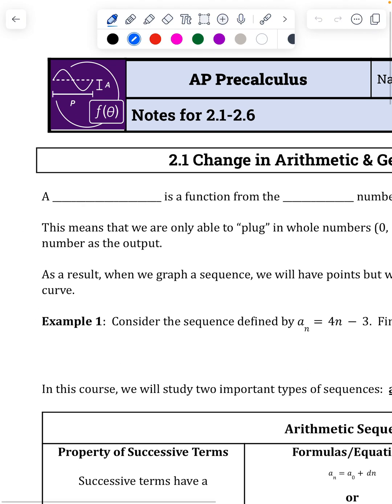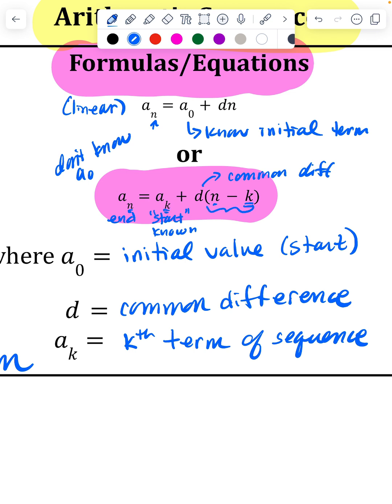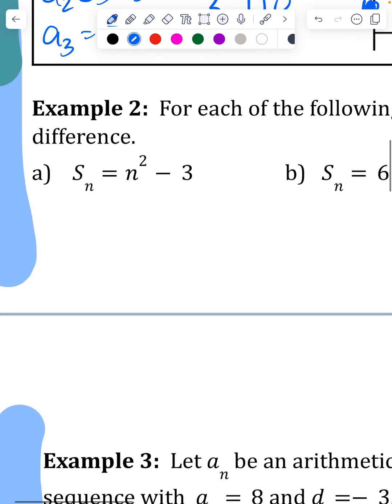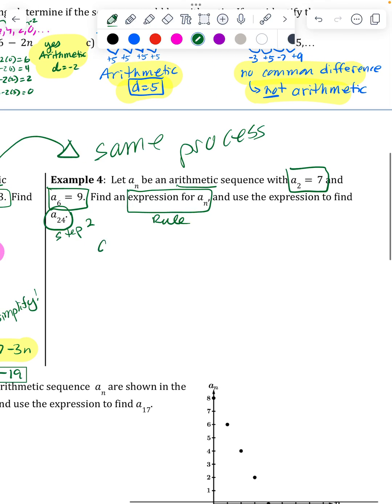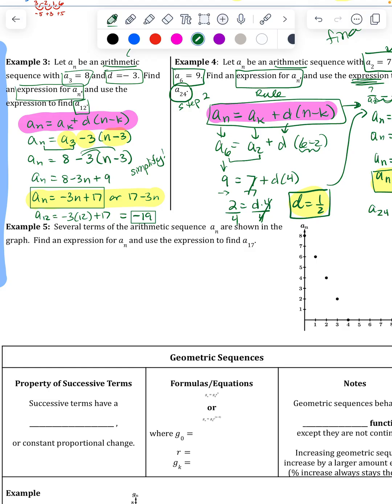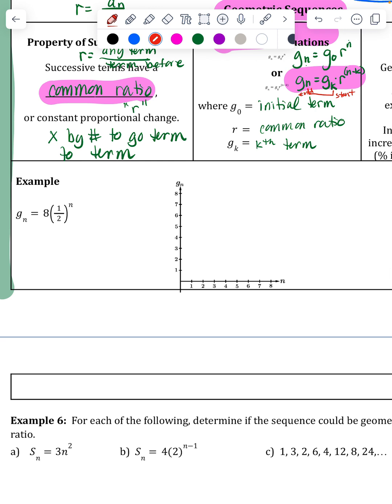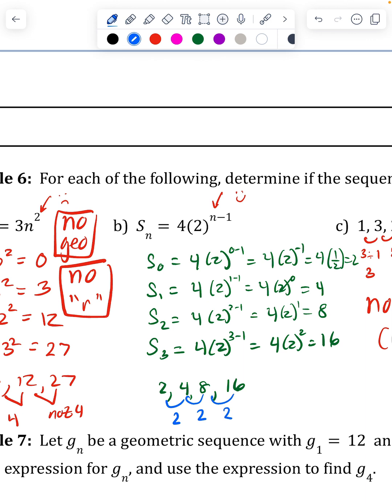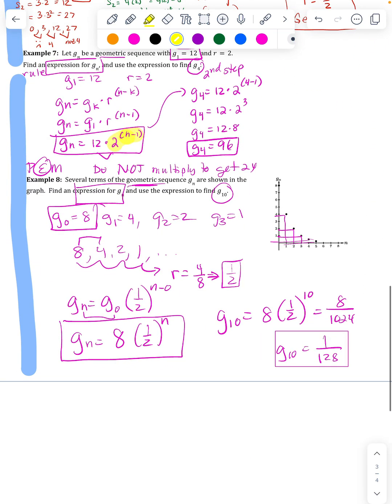APPC 2.1 Day 1 Arithmetic and Geometric Sequence